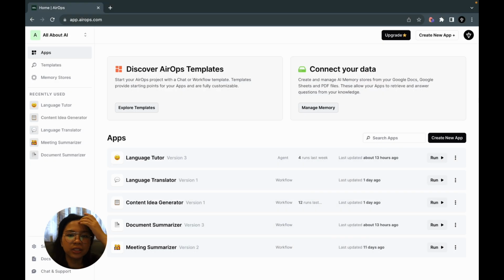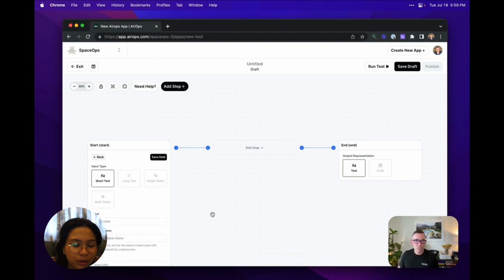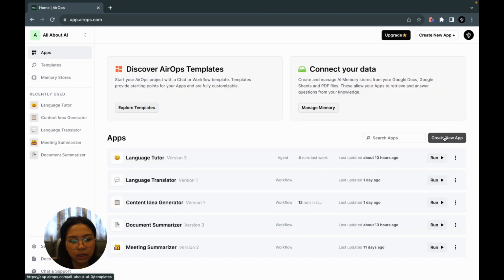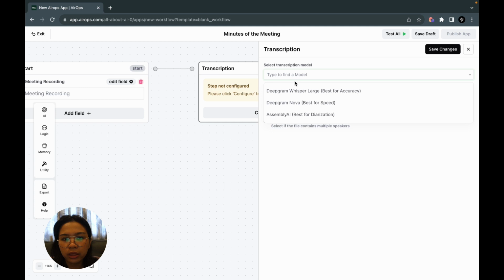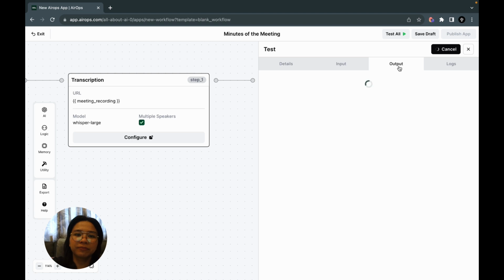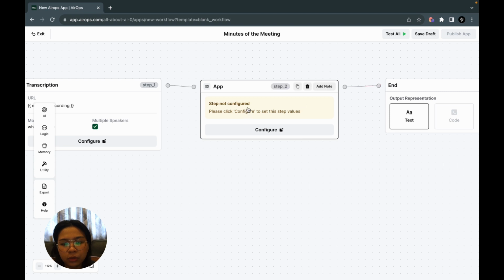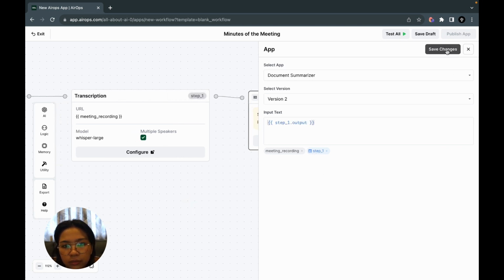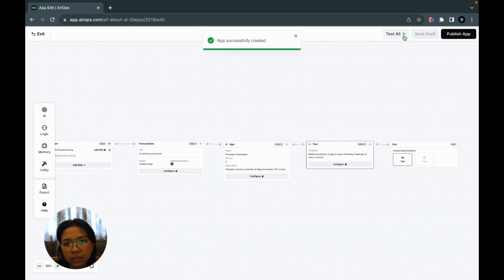How to Build Your Own AI App Series | Meeting transcriber and summarizer (S2E1)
I show a step-by-step tutorial on how to build an AI-powered app on Airops that can transcribe and summarize your meeting recordings.